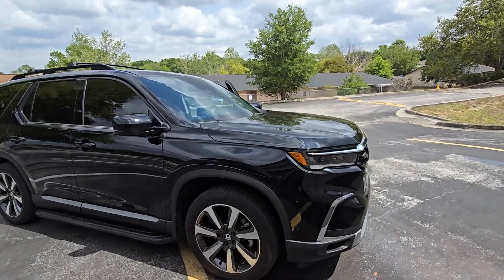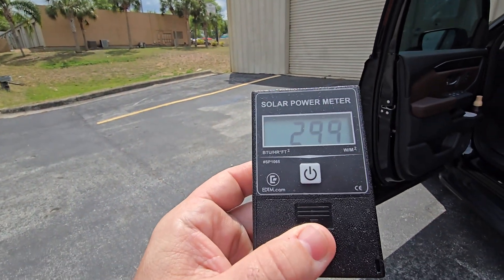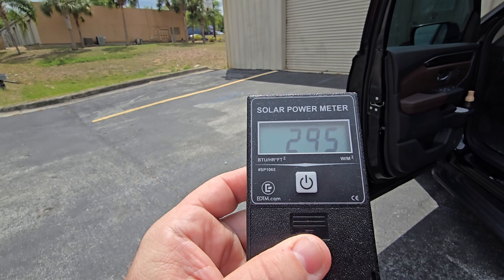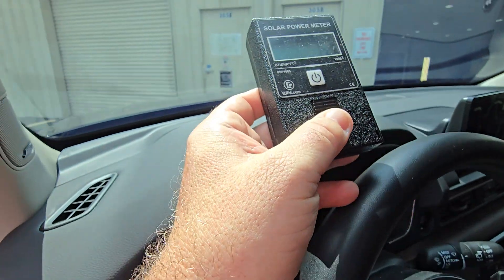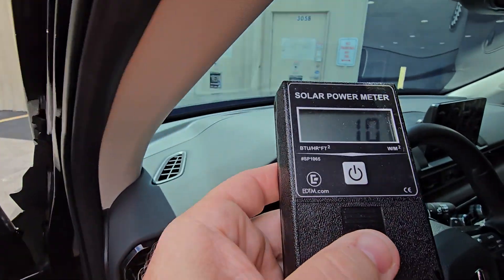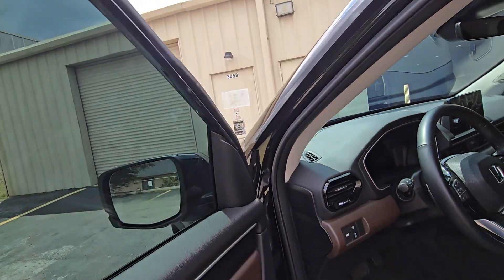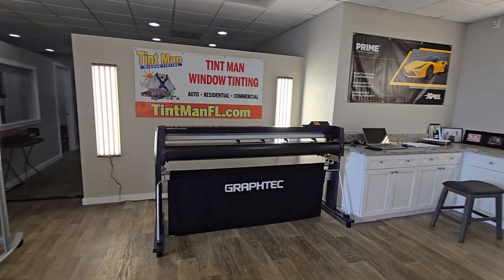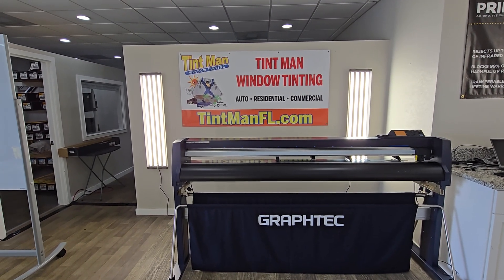Tint Man Minneola, FL uses a BTU meter to show the performance of Xpel XR Plus Ceramic Window Tint.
Please watch this quick video where I used a BTU meter to show the power of XPEL XR Plus Multilayer Ceramic window film. In direct sunlight, the meter read 300 BTUs—basically full heat blasting. But once I put the meter behind XR Plus 55, that number dropped all the way down to 6.

What does that mean? A BTU meter measures the amount of solar heat energy passing through. So when you're seeing 300 BTUs, your car, home, or office is soaking up all that heat. But when we drop it to 6 BTUs using XR Plus, it means that film is blocking over 97% of the heat-producing infrared energy. That’s real performance—not just darkness, but serious heat rejection.

This isn’t just about staying cooler—it’s about not fueling the heat inside your space. XR Plus acts like a shield, keeping your interior cooler, protecting your skin, and preserving your dash, seats, and electronics.

We carry XR Plus in a full range—from crystal-clear 70% for windshields and all the way down to deep, dark 5% limo for maximum privacy and comfort—with every shade in between. The darker XR Plus rejects 98% Infrared Heat, 71% Total Solar Heat, 94% Glare, and 99% UV!

If you're ready to stop fueling the heat and actually start blocking it, let’s get you set up with the good stuff.